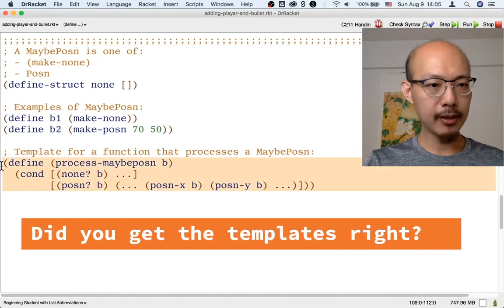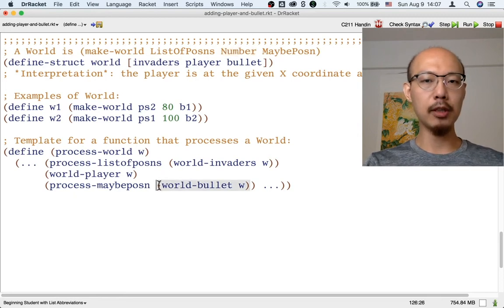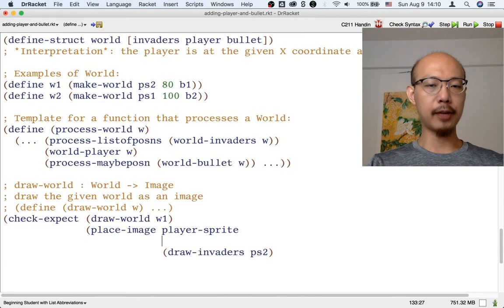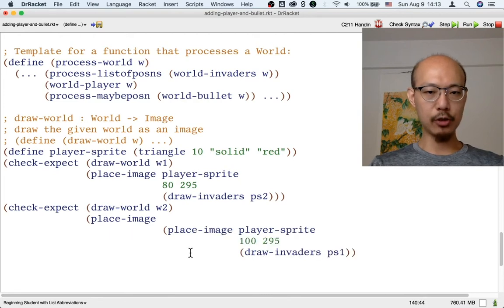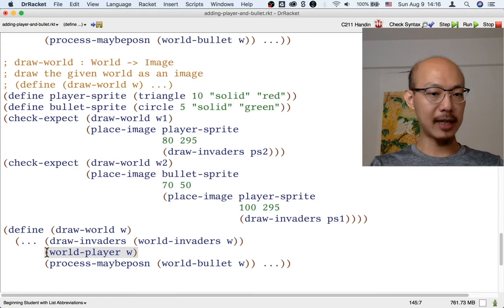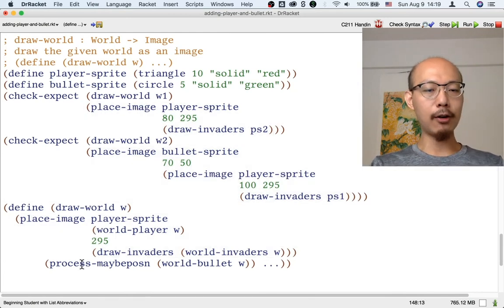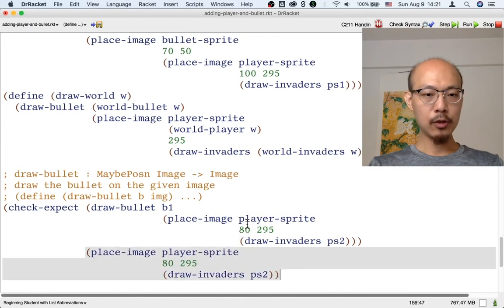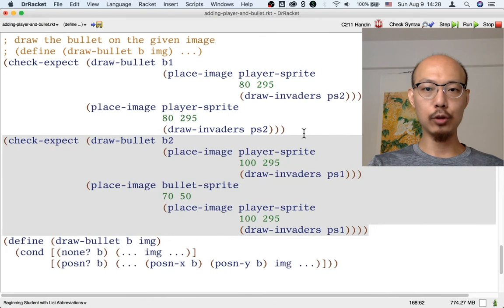Drawing the world